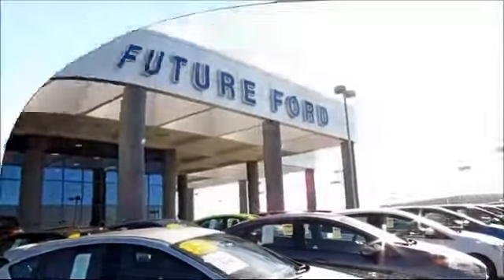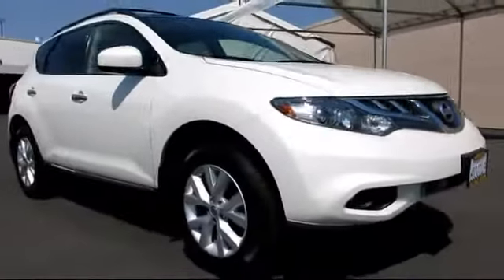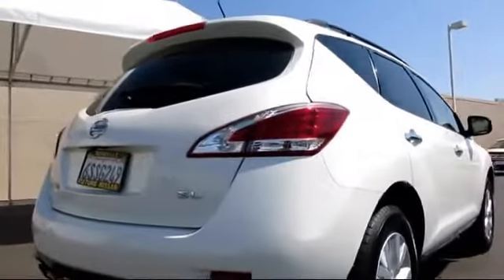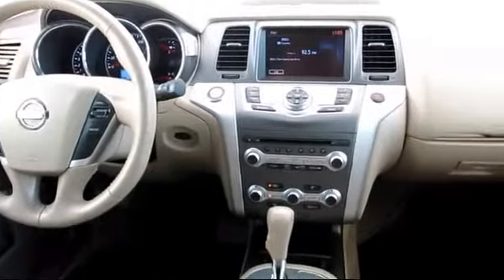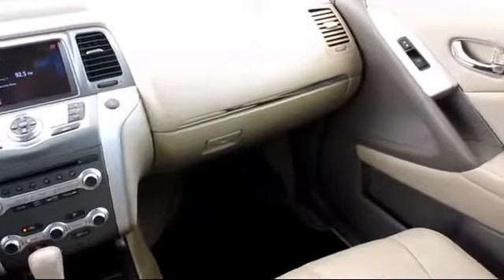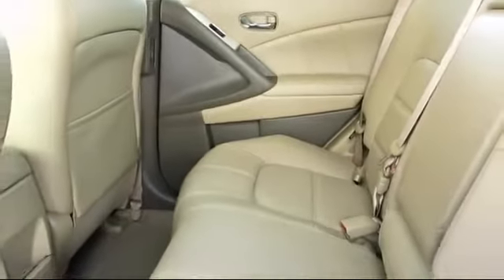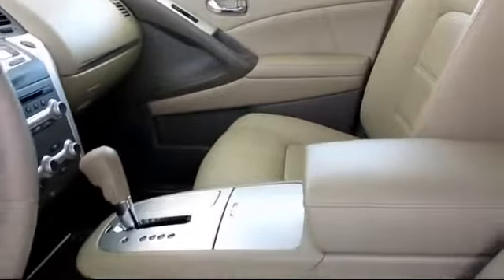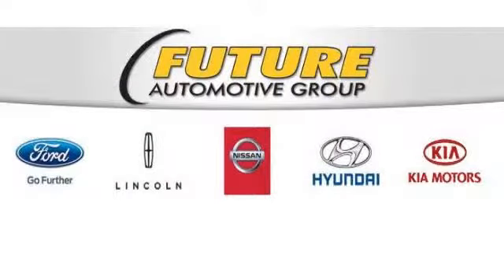2012 Nissan Murano Sacramneto Roseville Elk Grove Folsom Stockton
2012 Nissan Murano Stock Number: P22844 Vin:JN8AZ1MUXCW114168.

Future Nissan
600 Automall Drive